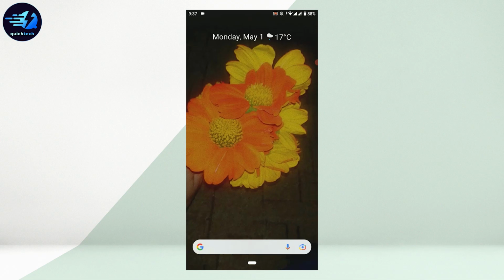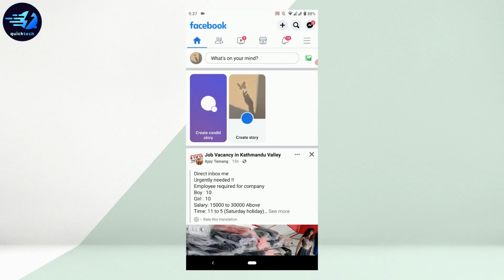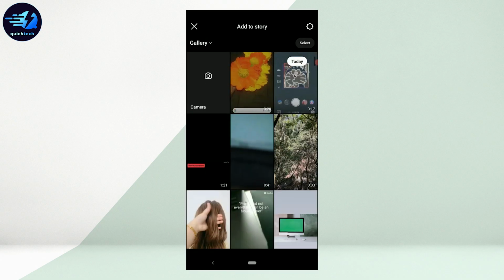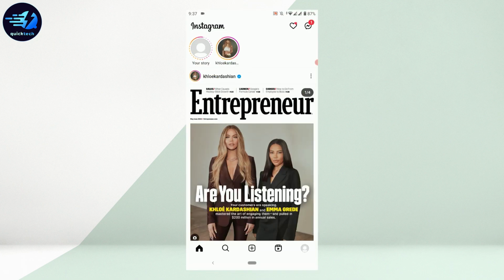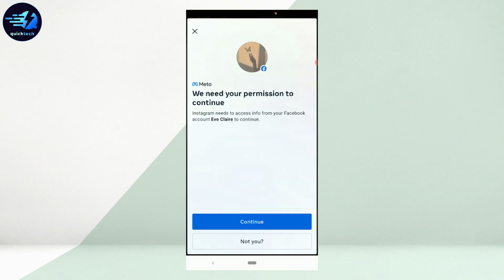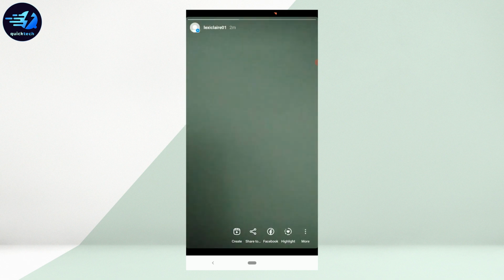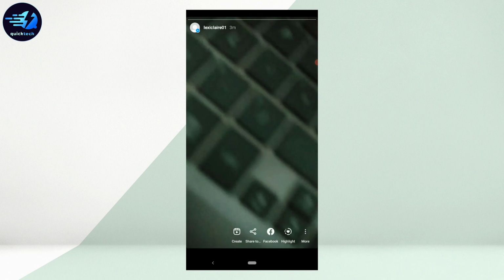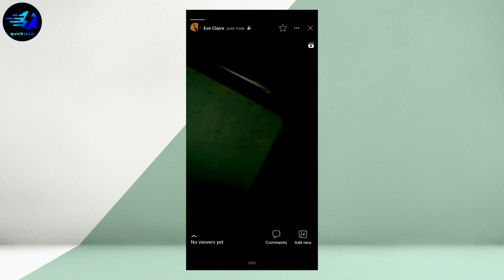How To Add Long Video On Facebook Story 2023 | Upload Long Video On Facebook Story Tutorial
In this video, we will show you how to add long video on Facebook Story. Go through the full video to successfully upload long video on Facebook story.